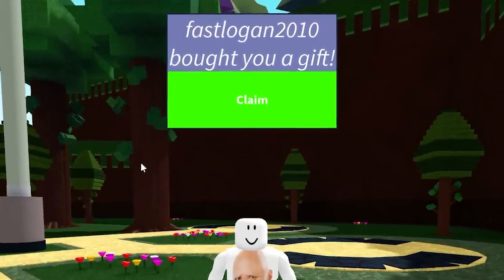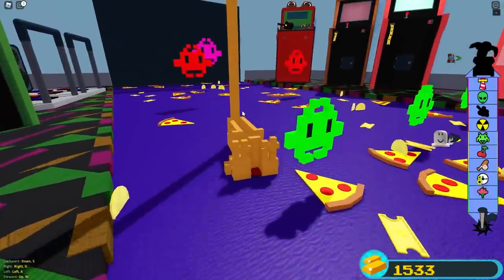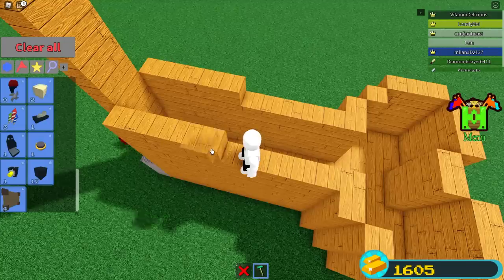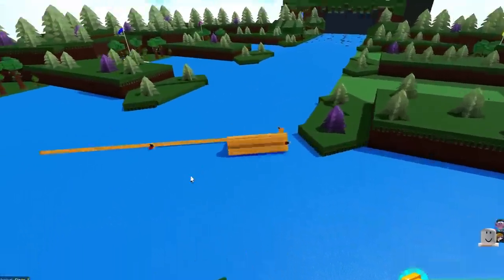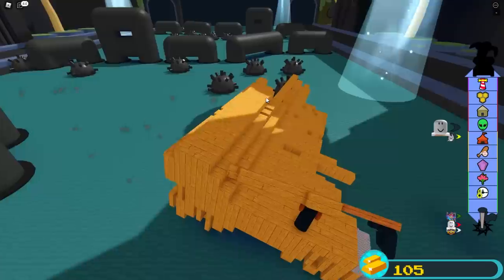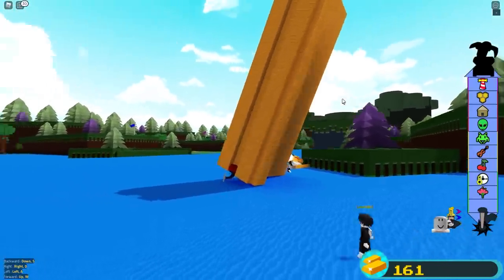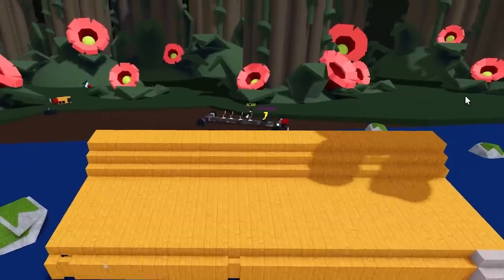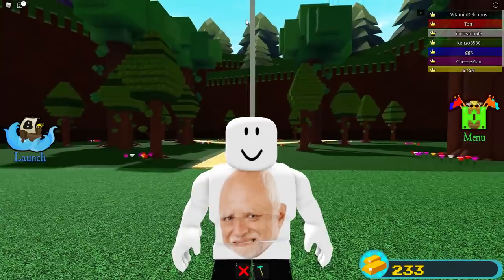THE TOWER OF SUS! (Build a Boat for Treasure)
It's time to upgrade my boat once again in Build a Boat for Treasure! This time, I'll be attempting to build up to the height limit. How high can you possibly build boats in this game? I've got to find out! This ends up being one of the greatest adventures one could ever ask for in this game. Strap yourself in and enjoy!

Game: Roblox Build a Boat for Treasure